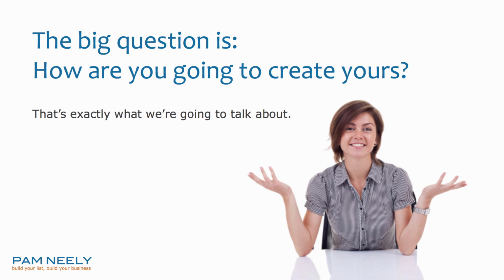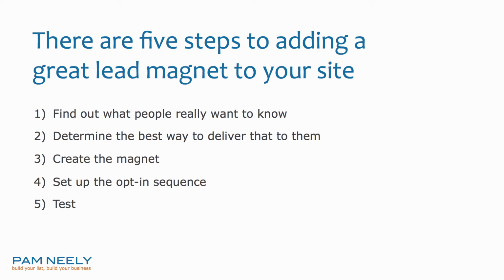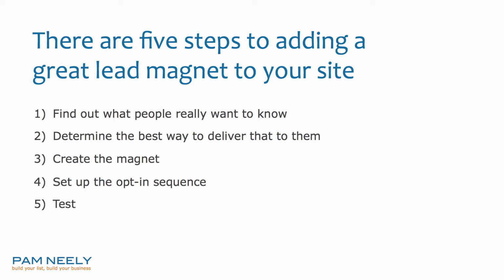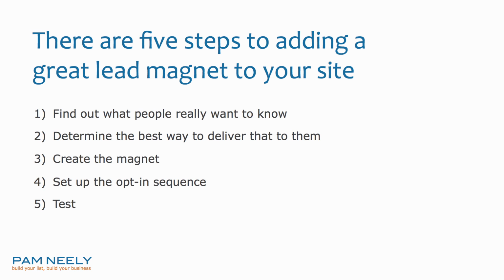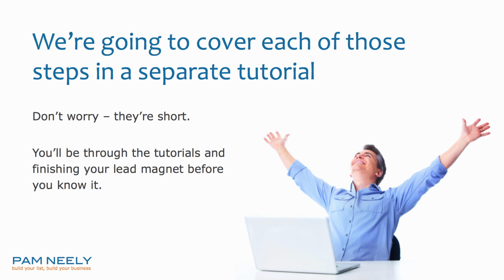How And Why To Create A Lead Magnet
This is the first video in my how to create a lead magnet series. We'll cover
- Why lead magnets (also called "free reports" or "ethical bribes") are so effective
- Different formats for lead magnets (like video lead magnets)
- Why you don't need to spend a ton of time creating a lead magnet

If you like this video, check out my email list building coaching